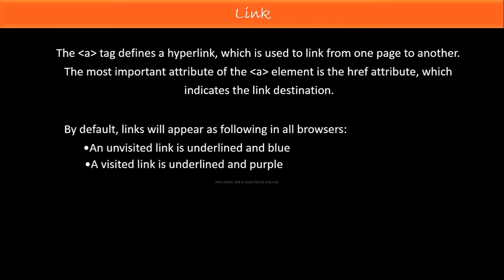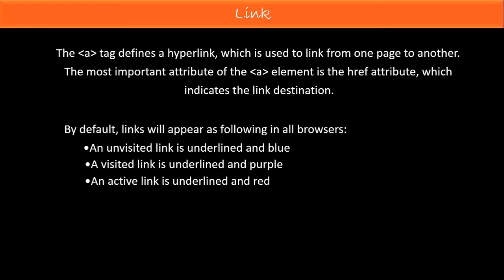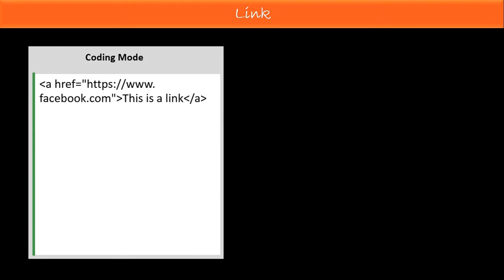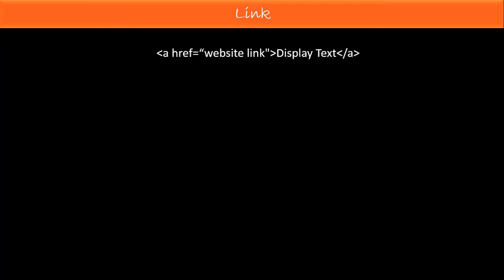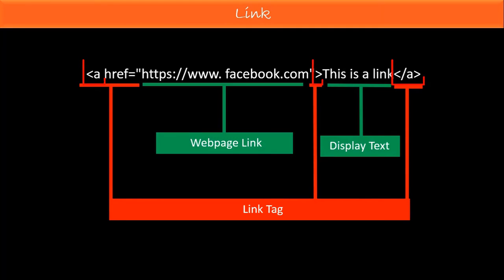How to Add Link in HTML: Lesson 30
In this HTML tutorial, we will cover all the basics of HTML in an easy-to-understand manner. Aimed at both the beginner and intermediate webmasters, this course will help learners increase their knowledge of how to create a simple webpage or make a complete website with HTML. Learn basic HTML and build your website from scratch.